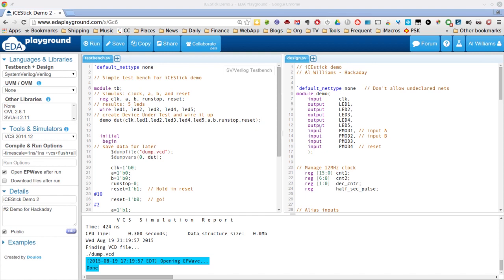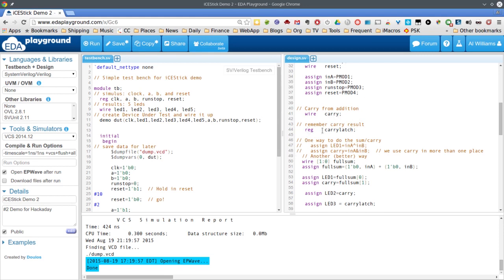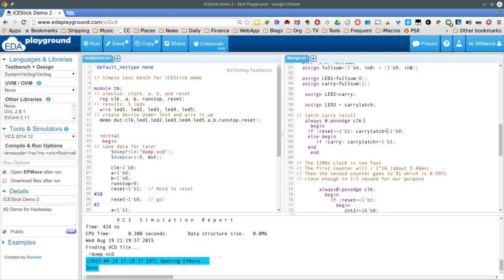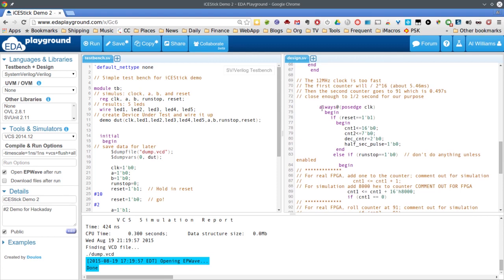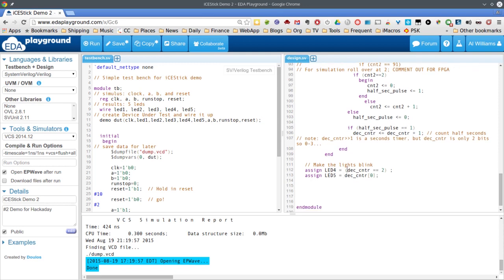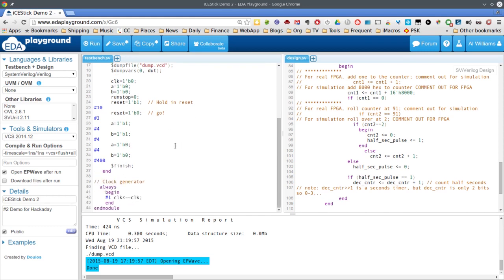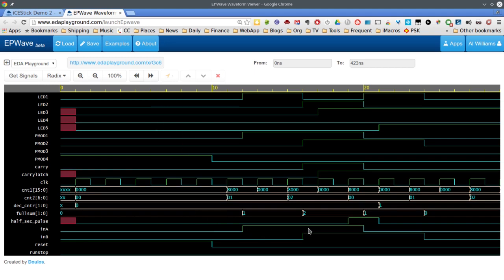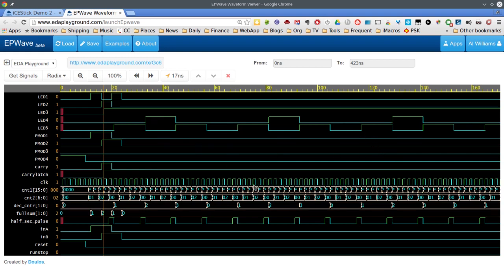Learning Verilog for FPGAs: Flip Flops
This second video continues to build the demo Verilog design. I'll take you through the concept of sequential operation. You can still do all of this on the simulaor, but the next part of the series will cover Hardware!